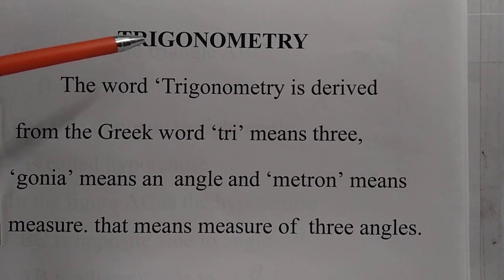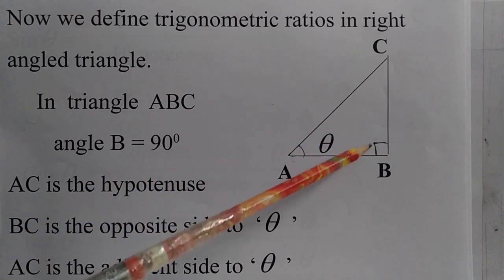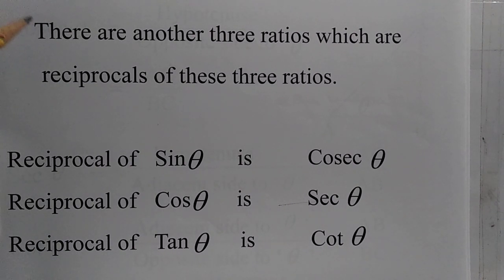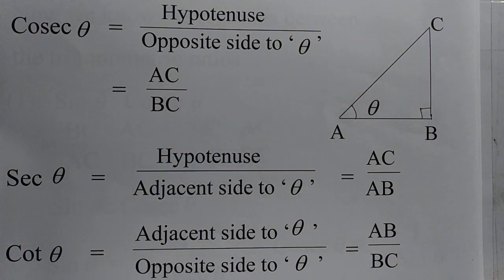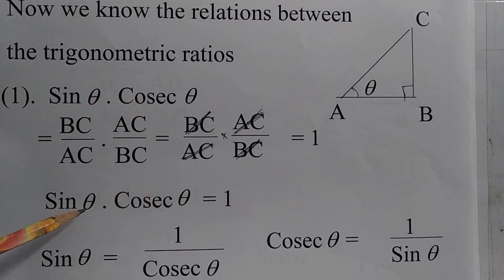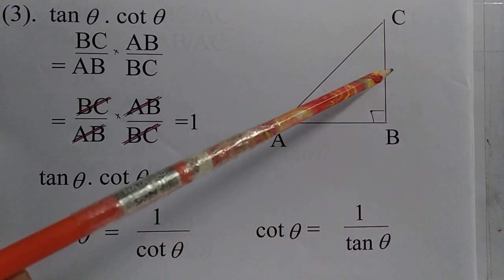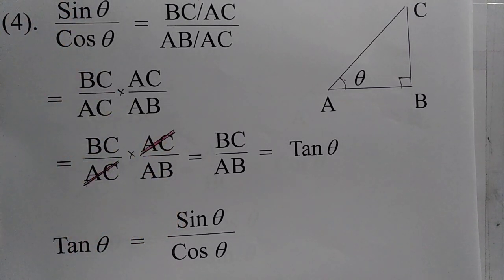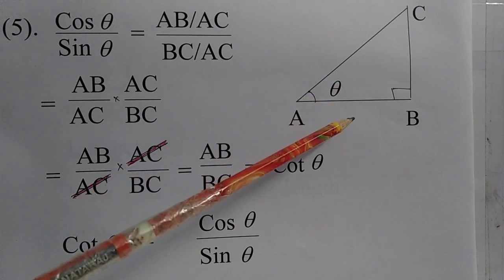A P 10th Class Maths Trigonometry- Part-1